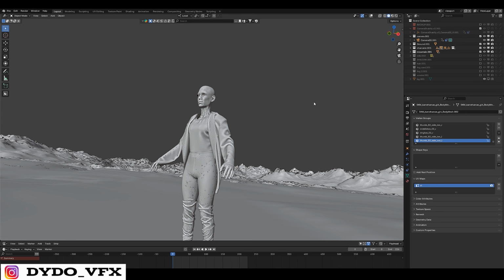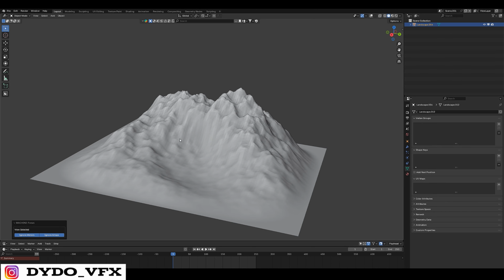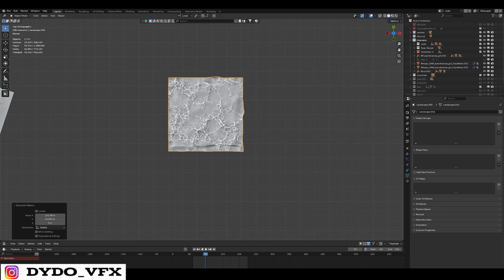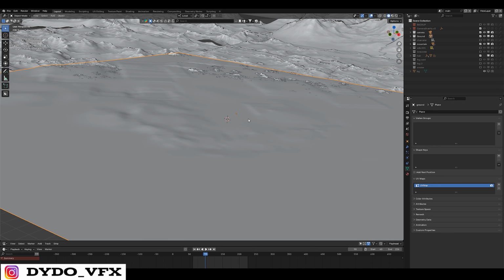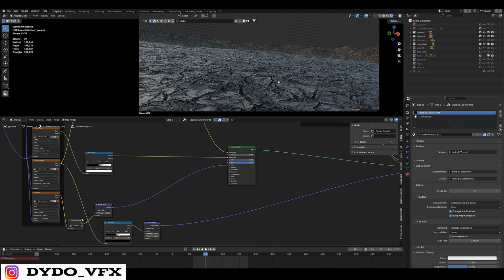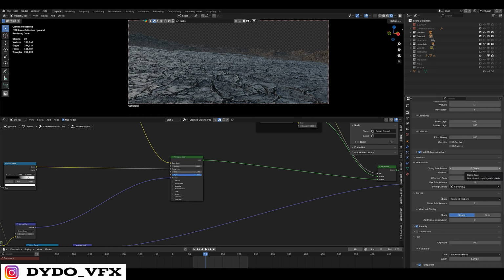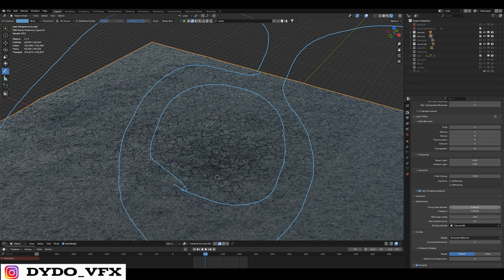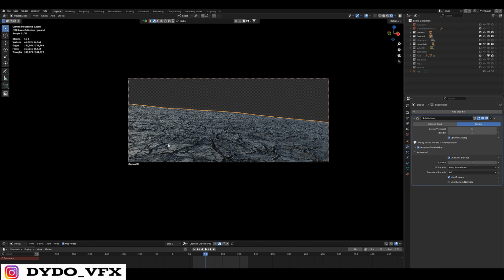How I Create This Animation In Blender x Unreal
Welcome to this mini course where I break down exactly how I created this cinematic scene in Blender! 🚀 Whether you’re a beginner or an experienced artist, you’ll learn step-by-step techniques for modeling, lighting, texturing, and rendering — all designed to help you bring your own ideas to life.
By the end, you’ll have the tools and confidence to create your own stunning Blender scenes.
👉 Perfect for artists interested in animation, VFX, or cinematic storytelling.